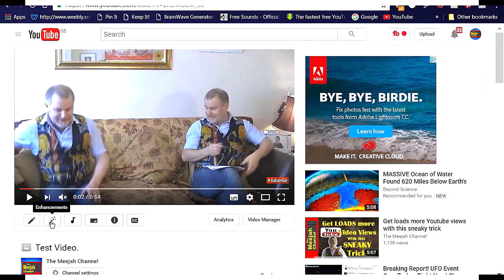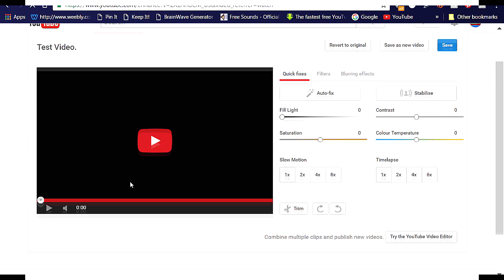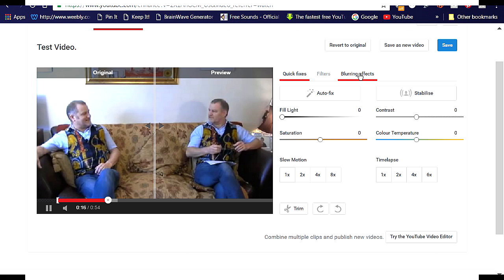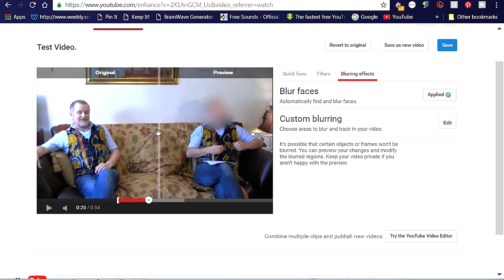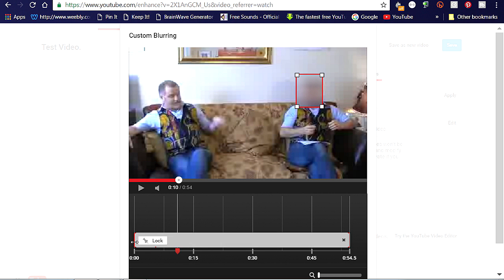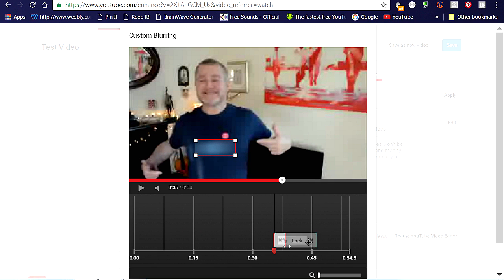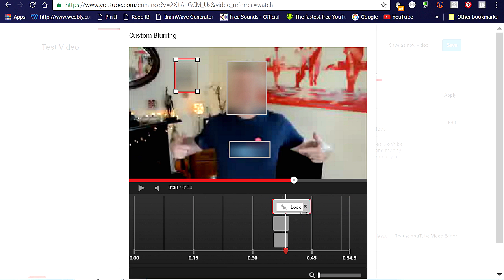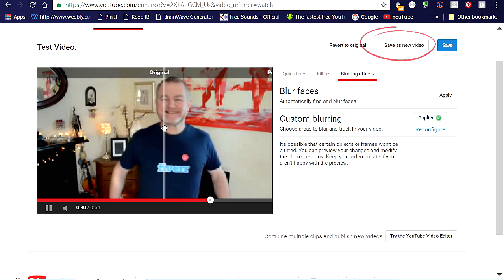How to Blur Faces in Youtube Hack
- Well here's how to Make Money From Youtube with No Filming, No Marketing and No

In this video you will discover how to blur faces, logos, objects or pretty much anything you want using YouTube's own Custom Blurring tool. Using this tool will allow you to blur any object in your video. Even if it moves, it will be tracked and blurred

Whether you want to blur personal information such as a car license plate, rude gestures or cover up an embarrasing wardrobe slip, the Youtube blurring tool will let you do so from within YouTube without losing your viewer count.

The sound was recorded on a Zoom H1 recorder.